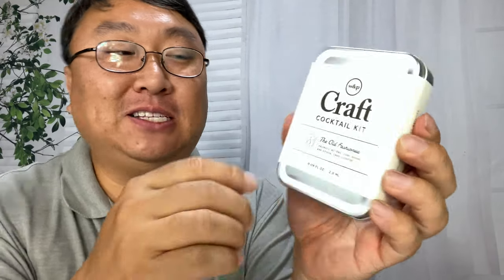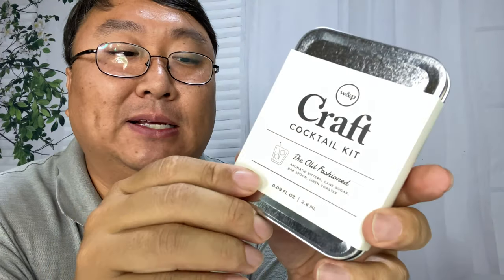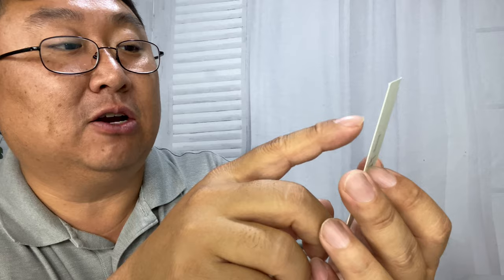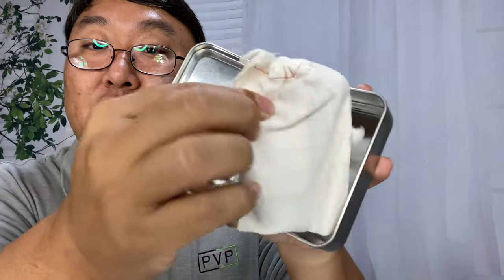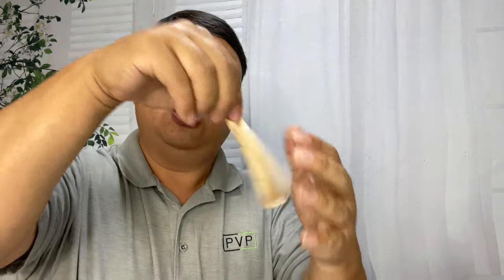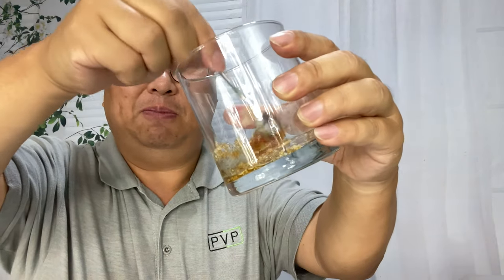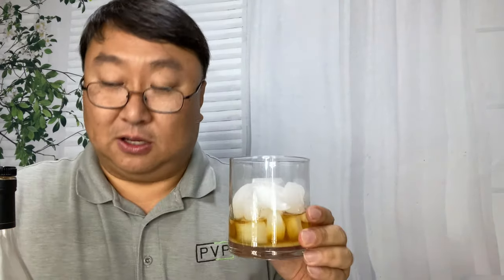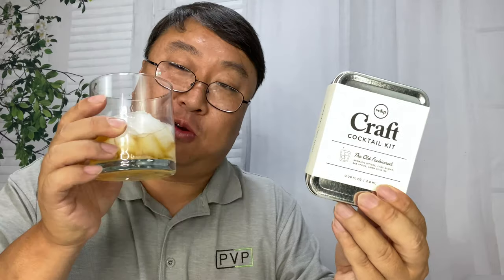How To Make An Old Fashioned Anywhere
W&P Craft Cocktail Kit, Old Fashioned Portable Kit for Drinks on the Go, Carry On Cocktail Kit, Makes A Great Gift
Visit the W&P Store

Brand W&P
Material Tin
Style Old Fashioned
Color Old Fashioned
Closure Type Snap
ELEVATE YOUR COCKTAIL: The original Cocktail Kit contains all the ingredients needed to create 2 top-shelf Old Fashioned cocktails wherever you are - just grab your spirit of choice and mix it up
PREMIUM INGREDIENTS: Small batch aromatic bitters made with cinnamon, allspice, nutmeg and more; raw demerara sugar adds elegant sweetness and blends well for a perfect Old Fashioned
COMPACT & EASY: Neatly packaged in a snappy silver tin for compact toting — just add the hard stuff and stir; TSA approved
THE PERFECT GIFT: A perfect gift for bachelor/bachelorette parties, weekend getaways, stocking stuffers, or for anyone who appreciates the art of a great cocktail with top-notch, premium ingredients
WHAT YOU'LL GET: Each Kit includes a silver carrying tin neatly enclosing aromatic bitters, cane sugar, a recipe card, a petite bar spoon/muddler, and a linen coaster for an elegant finishing touch BYOB

cocktail kit, travel cocktail, travel kit, cocktail mix, cocktail mixer, travel, cocktail
Everything you need to mix up two delicious cocktails at 30,000 feet

Fly Without Worry
Satisfy your cocktails cravings anywhere, anytime. Each kit is designed to be carried in your carry-on luggage and contains all the essentials you need to craft two top-shelf drinks mid-flight.

Travel-Sized Tools
Neatly packed in a crisp metal tin, you’ll enjoy such elevated details as a linen cocktail napkin and a combination spoon-muddler.

Quality Ingredients
From fresh citrus to pure cane sugar and premium spices, each kit reflects the high quality ingredients you’ll find at the world’s best bars.

Flight Kit, Cocktail, Drink, Old Fashion, Bourbon, Carry On, Airplane, Travel, Bar, Margarita, Mule

Old Fashioned Gin & Tonic Moscow Mule Bloody Mary Margarita Hot Toddy

The carry on cocktail kit provides everything you need to craft two delicious old fashioned cocktails mid-flight - all you need to add is the hard stuff. Expedition Money LLC